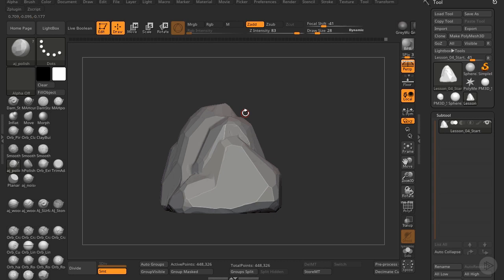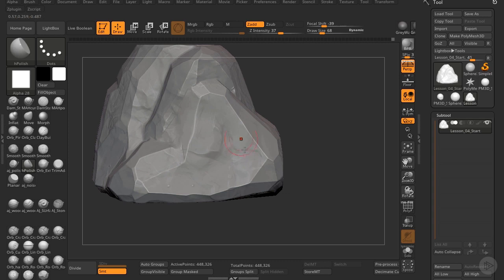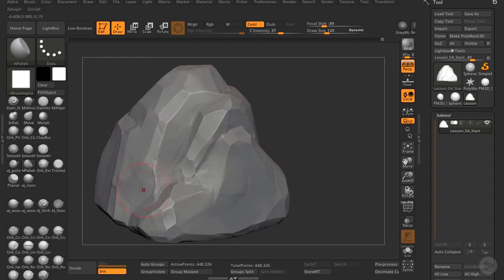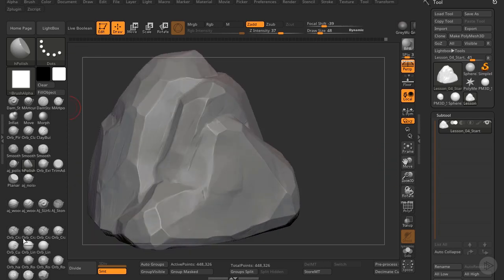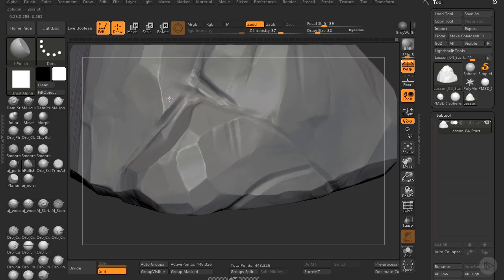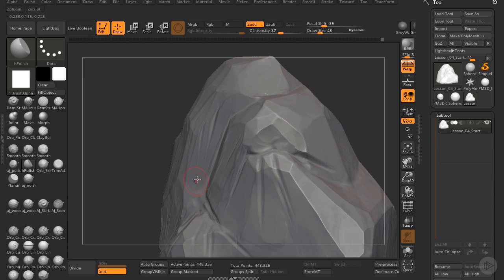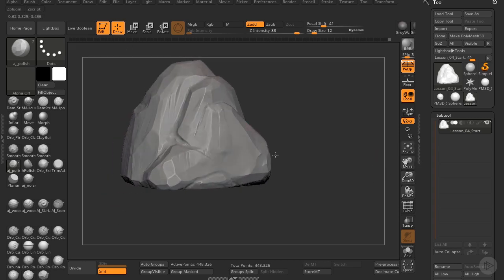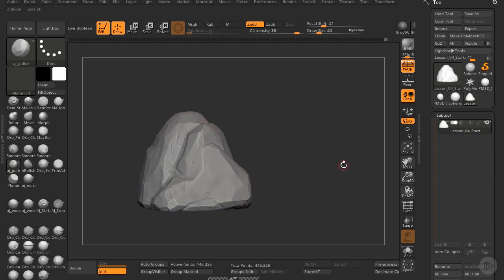05 Adding Small Details to the Cliff